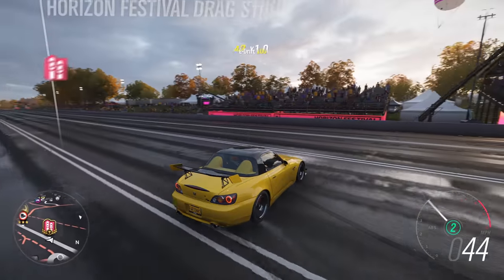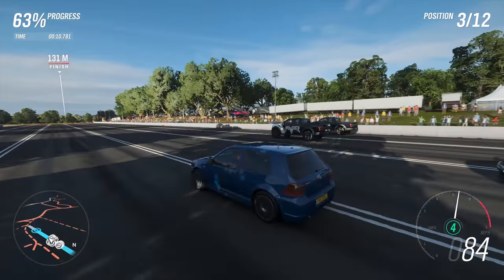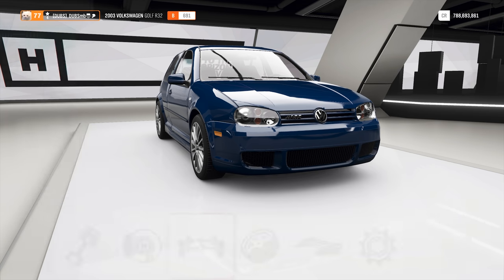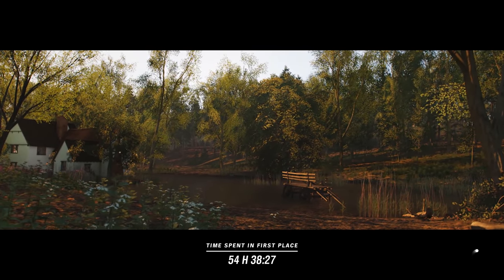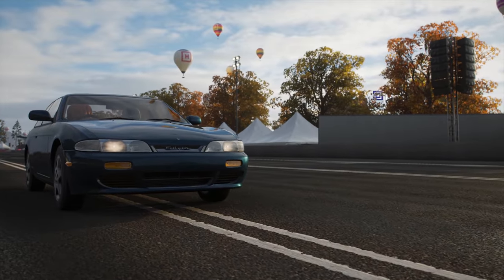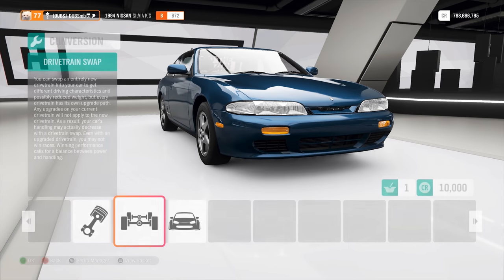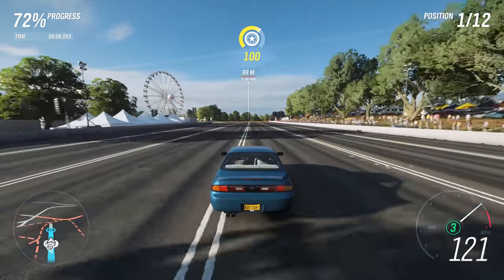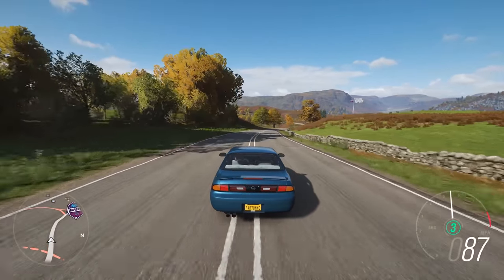I DIDN'T DRIFT A SILVIA AND IT WAS WEIRD (I DRAG RACED IT)